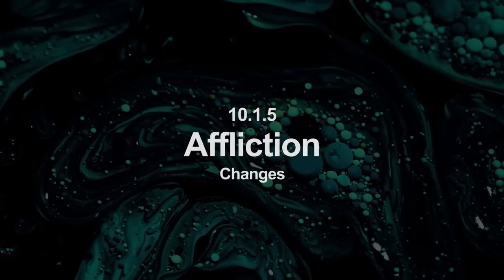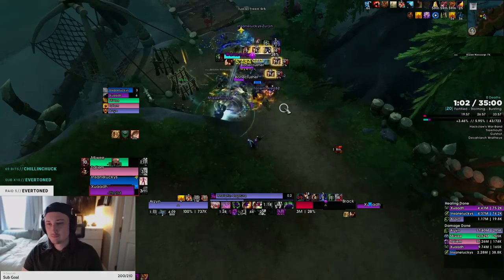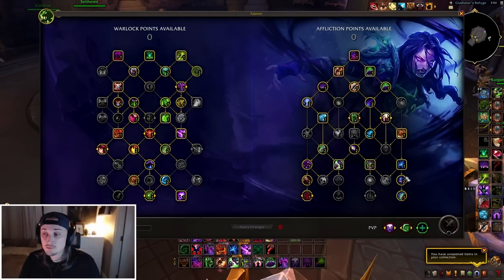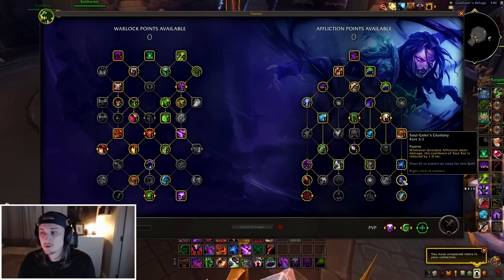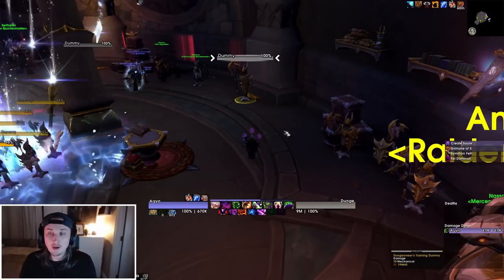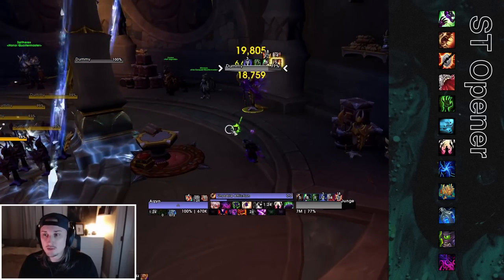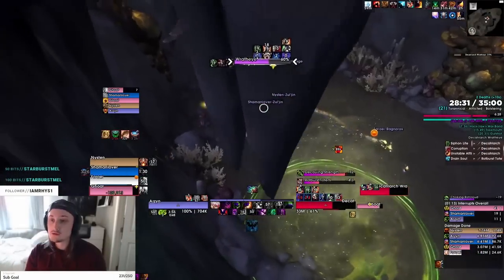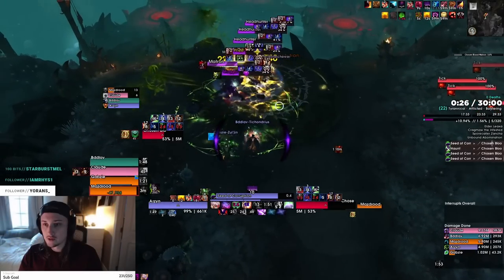10.1.5 Affliction Warlock Mythic+ GUIDE! | Talents, Rotation, Dungeon Tricks & More!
You guys asked for it! This is my 10.1.5 Affliction Warlock Mythic+ Guide!
I have been pushing keys as Affliction for a couple seasons. This is the first guide I've ever made, but I hope I can share some information I've picked up & help you out on your Affliction journey!

Looking for Live Affliction Keys or just a cozy place to hang out? You should come by the stream! | I'm live Tues - Sat 4PM PST //

If you have any questions or want my UI (My NEW Plater Profile & UI is Now Available!) // join The Brewminati Discord!

Sections //

0:00 Intro
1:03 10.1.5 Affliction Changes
3:20 Stats & Gear
6:28 How I Sim for M+
8:22 Talents Discussion
17:13 Talent Builds
18:15 Single Target Rotation
19:27 AoE Rotation
21:01 UI
24:03 Tips & Tricks
27:57 Brackenhide Hollow
30:35 The Underrot
32:40 Freehold
34:56 Neltharus
36:39 Neltharion's Lair
38:18 The Vortex Pinnacle
39:43 Uldaman
41:54 Halls of Infusion
45:14 Outro

Talent Builds //
DT // GR - BkQAAAAAAAAAAAAAAAAAAAAAAAkkEJJQaKEpkkESLAAAAQLNAAAAAAAR0IJRikkolEBAkA

DT // HS - BkQAAAAAAAAAAAAAAAAAAAAAAAkkEJJQaKEpkkESLAAAAQjEAAAAAAQENSSkIJJaJRAAJ

DB // GR - BkQAAAAAAAAAAAAAAAAAAAAAAAkkEJJQaKEpkkESLAAAAQJNAAAAAAAR0IJRikkolEBAkA

DB // HS - BkQAAAAAAAAAAAAAAAAAAAAAAAkkEJJQaKEpkkESLAAAAQhEAAAAAAQENSSkIJJaJRAAJ

DB // DH - BkQAAAAAAAAAAAAAAAAAAAAAAASSSkkAppQkSSSItAAAAAFAAAAAAAERjkEJSSiWSSAAJ